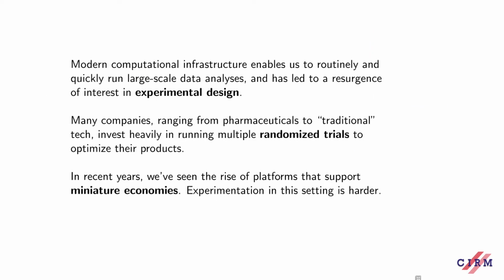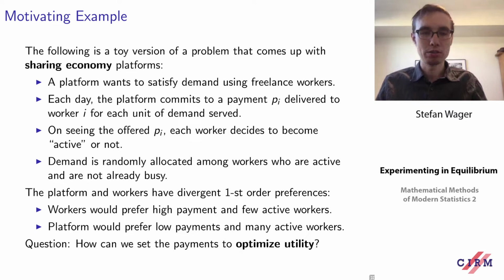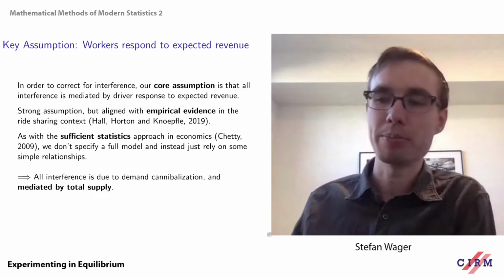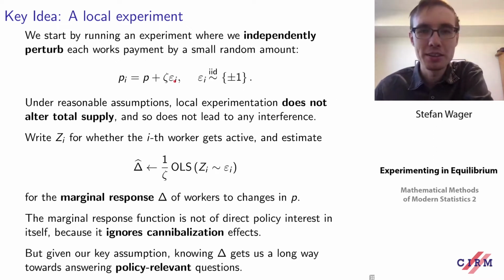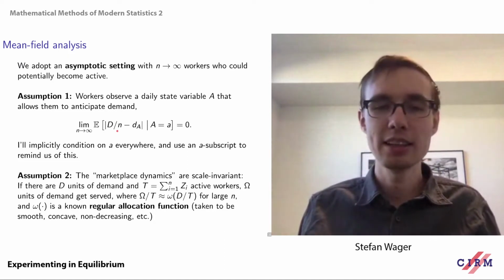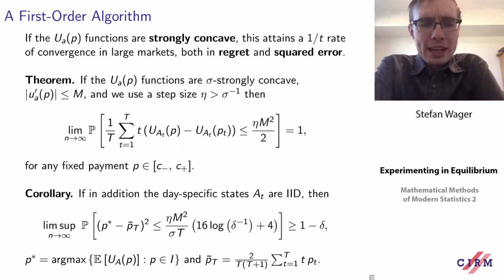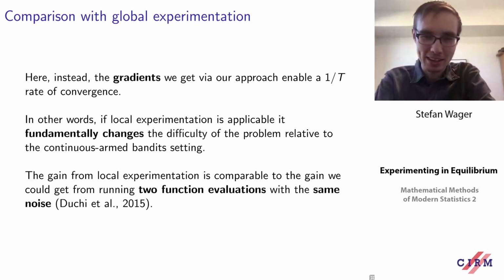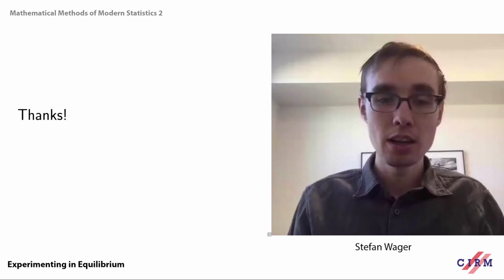Stefan Wager: Experimenting in Equilibrium